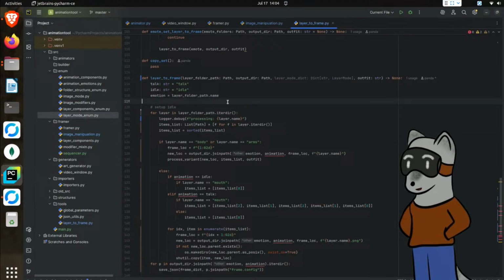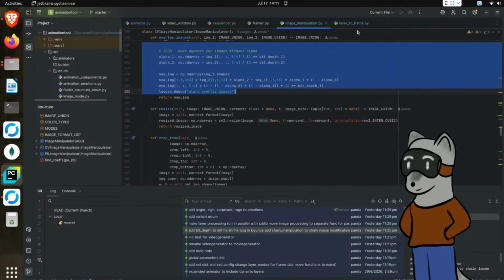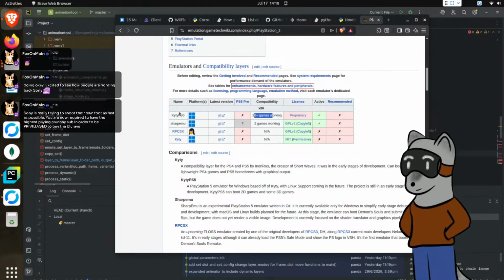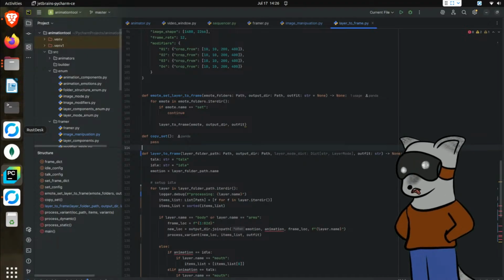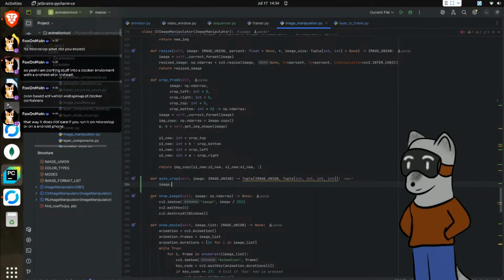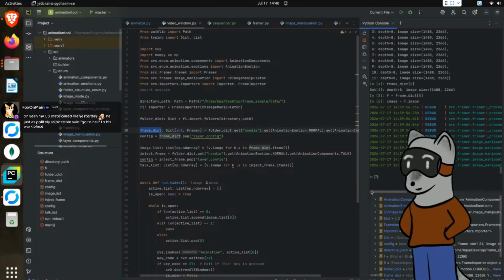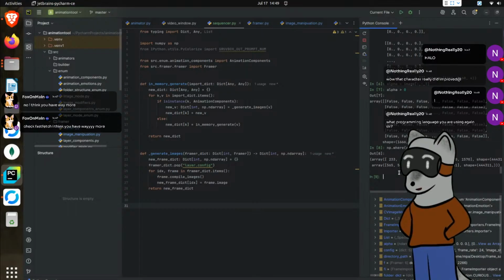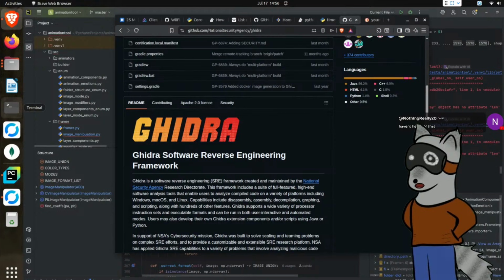Programming in Optimization Hell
We have a lot of code to optimize to make this program work in cPython. Let's try and find the best practices to speed these things up as quickly as possible